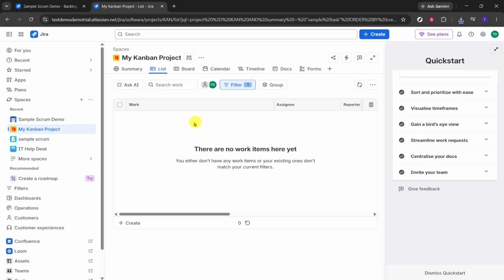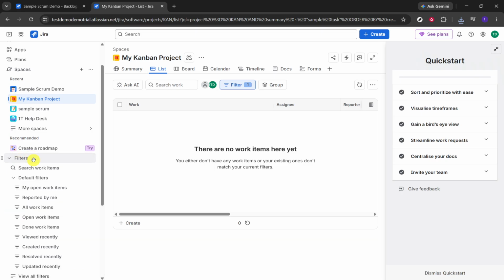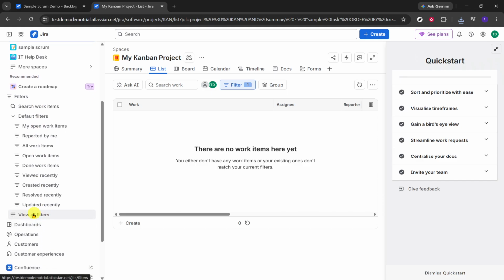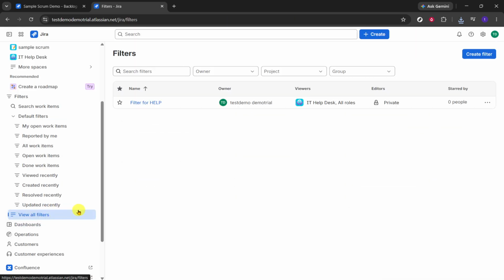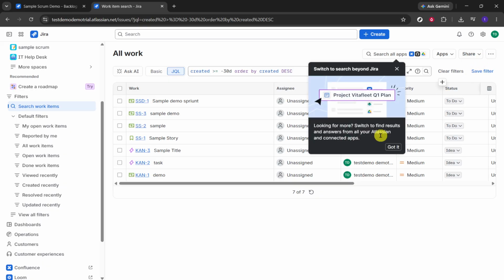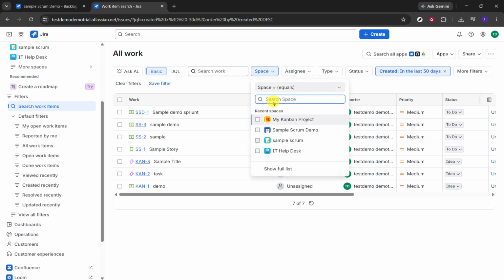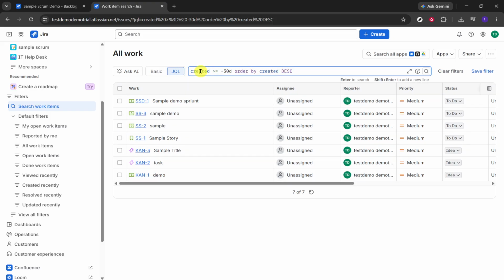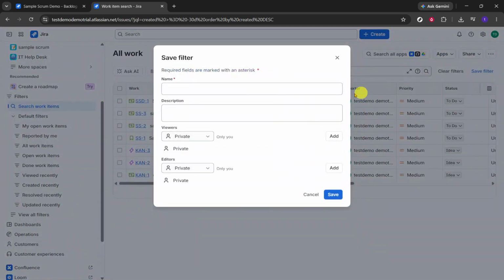How To Create A Filter In Jira (2026) (Complete Guide)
Learn how to create a filter in Jira with this simple guide. This video shows how to create a Jira filter and use Jira filters to find the issues you need quickly and easily.